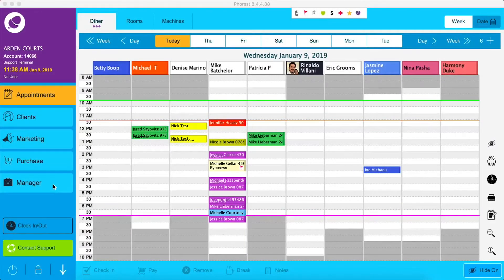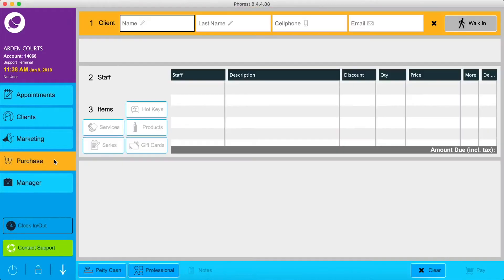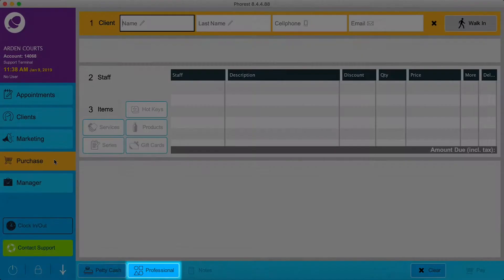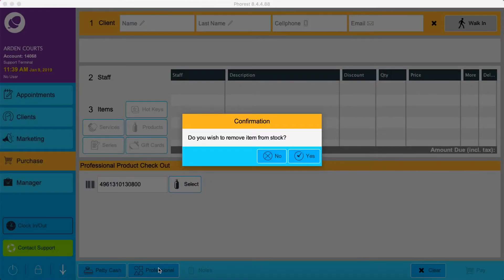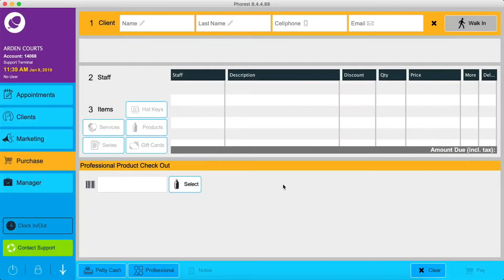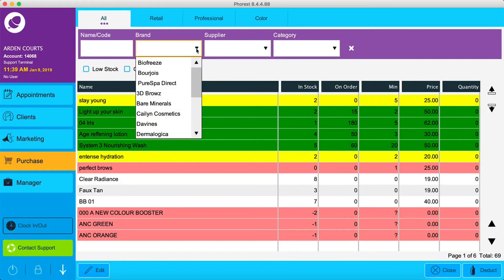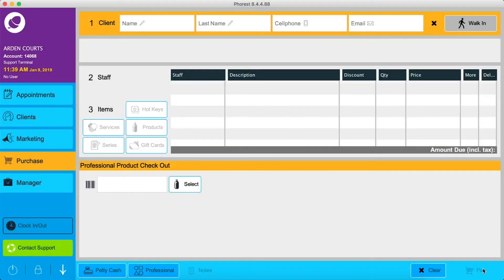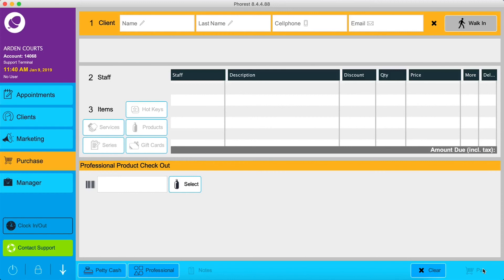Deducting Professional Products (US / EU / AUS)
Managing your products used in treatments is crucial. It ensures you are aware of what products are available to use at any one time and you are ordering the correct quantities.

At this stage of the course, you will learn best practice when it comes to your professional product management.